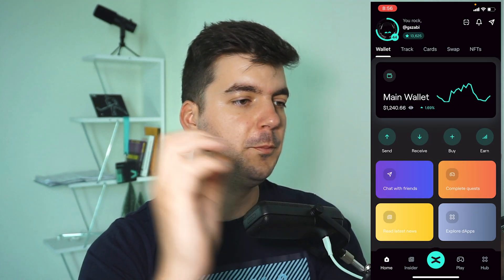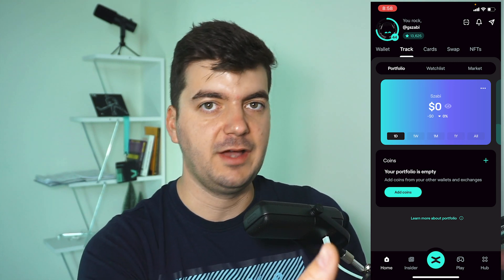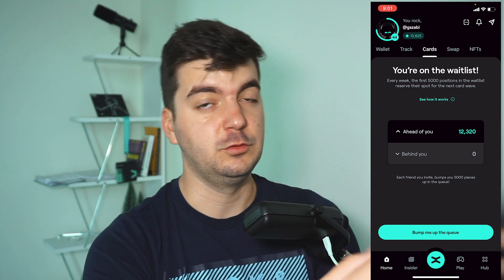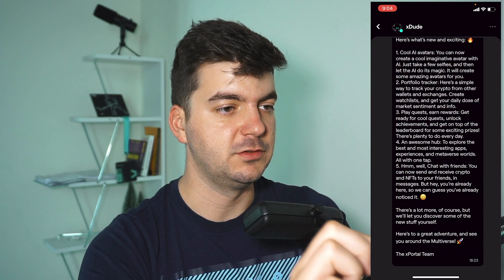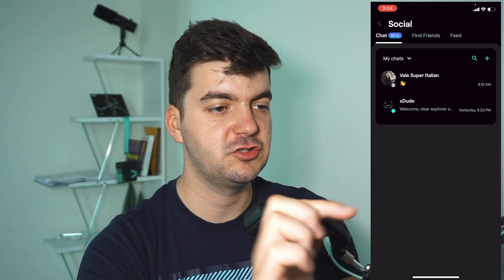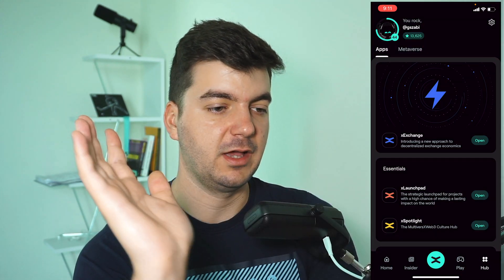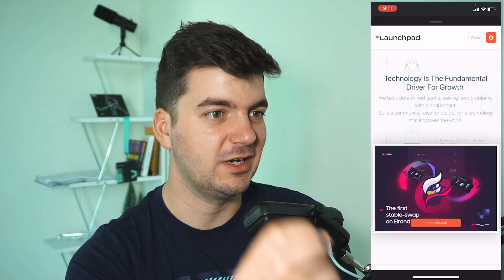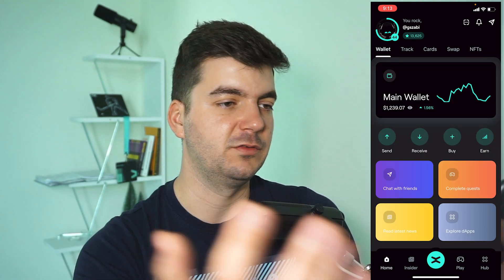xPortal on EGLD Revealed: Full Walkthrough I xPortal EGLD ​@MultiversXOfficial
xPortal Revealed: Full Walkthrough I xPortal EGLD  ​ @MultiversXOfficial

Link to xPortal: xport.al/referral/zqsxwg4t85

00:00 Intro
00:34 Important to Remember
01:36 xPortal Wlakthorugh
02:38 First Feedback
11:48 xExchange
12:53 xLaunchpad
14:15 Send me a message
15:35 Message to the community
16:47 We need to make some noise

Statement: Everything in the video is just my personal opinion, I do not give advice to anyone to sell or buy anything. Everyone trades on their own responsibility.